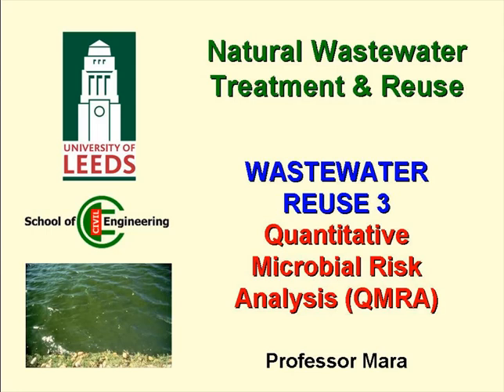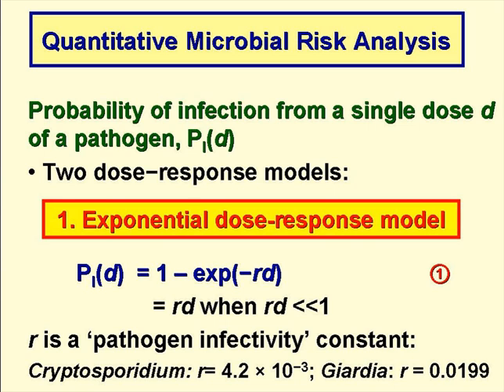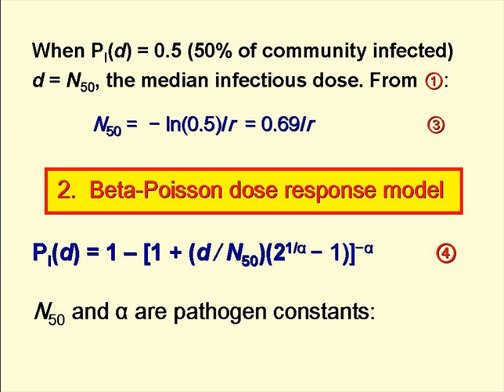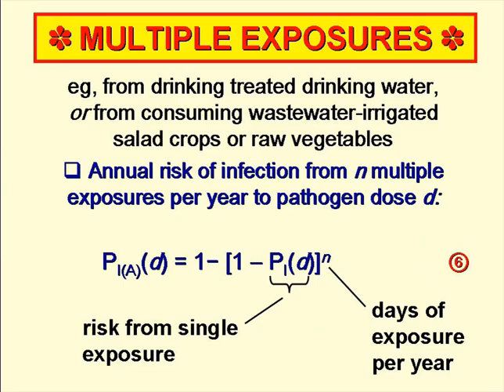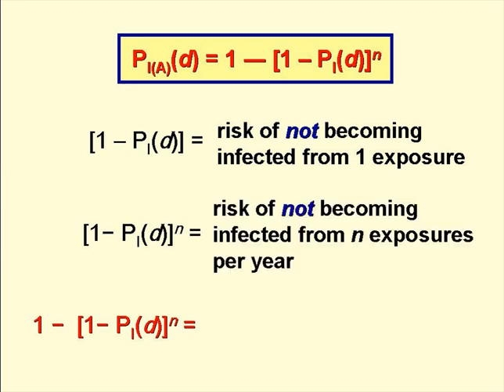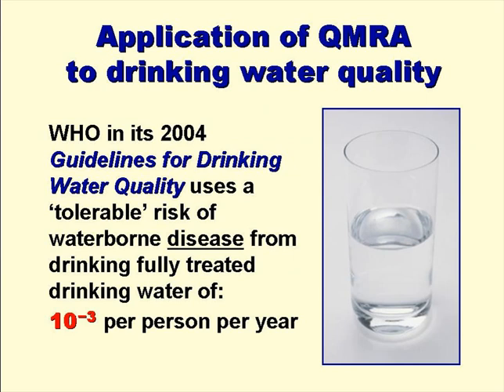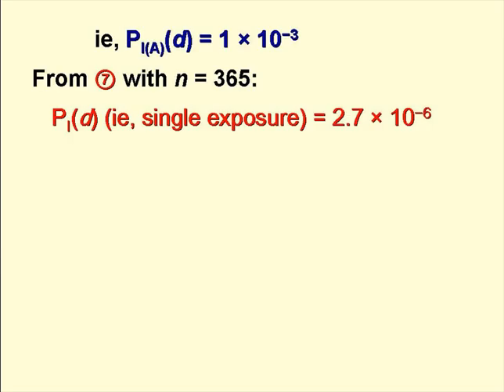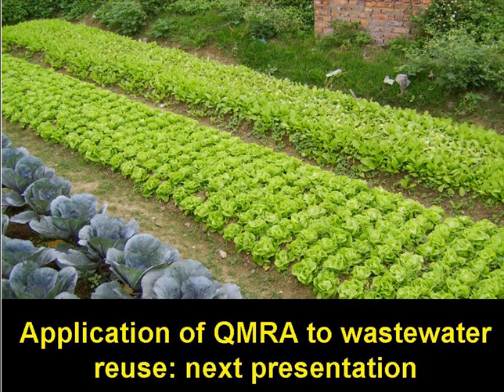Wastewater Reuse in Agriculture 3: Quantitative Microbial Risk Assessment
Lecture by Duncan Mara. The third of four presentations on wastewater reuse in agriculture. Quantitative Microbial Risk Assessment, (QMRA).